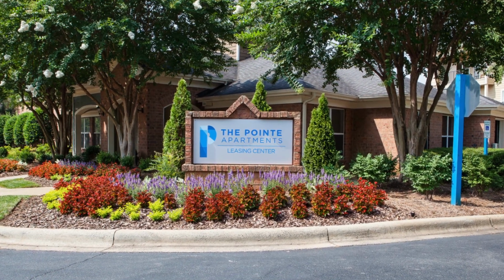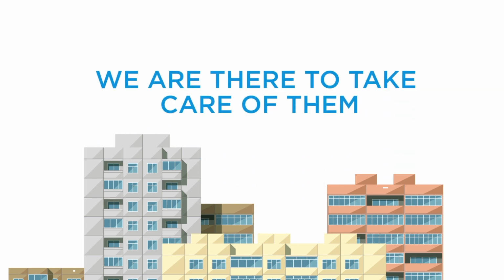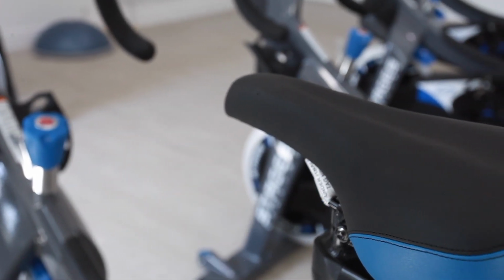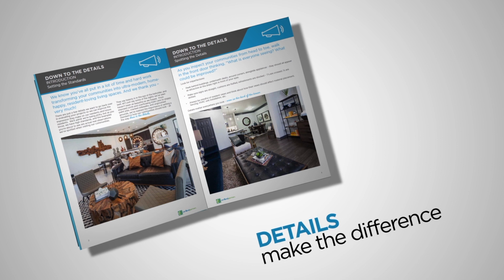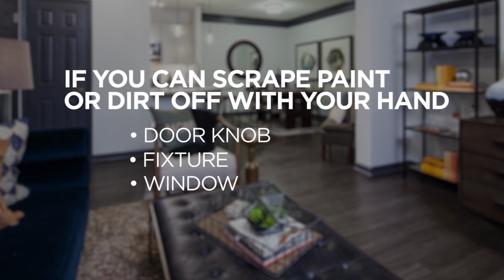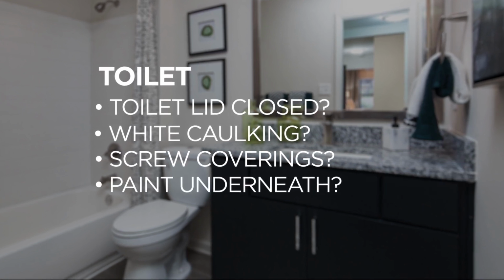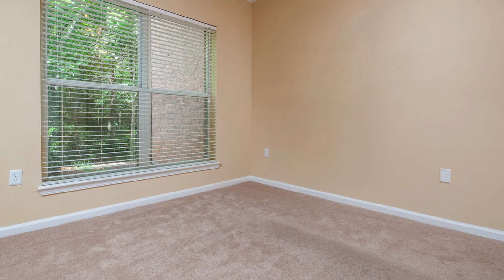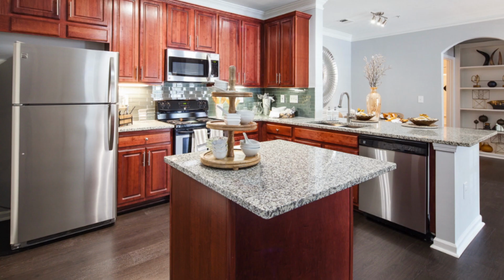Down to the Details